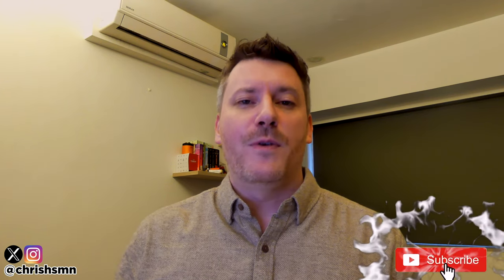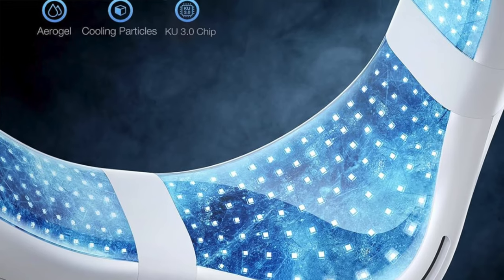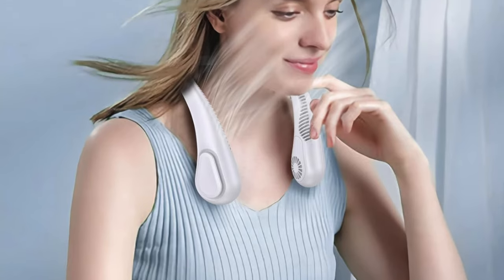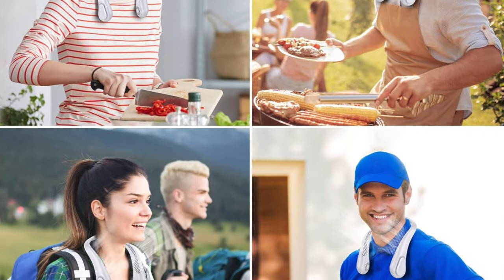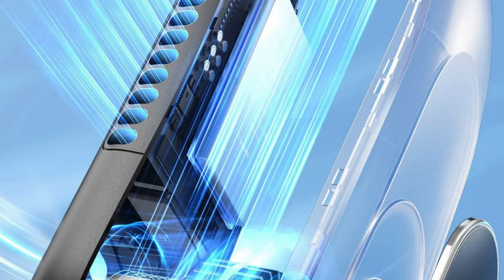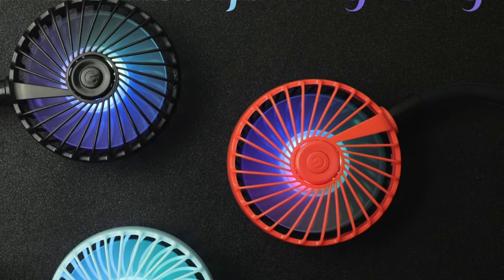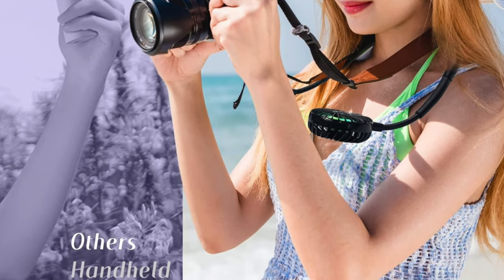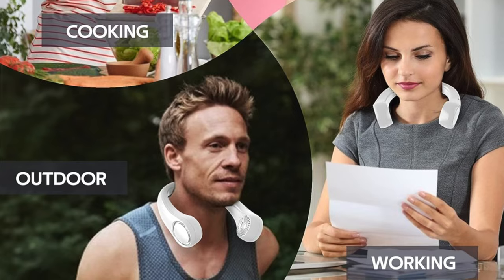TOP 5 Best Neck Fans - Best Neck Fan Kit Review (2024)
Are you looking for the Best Neck Fan? Check the list below for the Best Neck Fans currently on the market.

See my recommendations below:

Personal Favorite
Best Value
Best Budget
Peoples Choice
Best Design

Thanks for checking out this Best Neck Fan review video. In this video, you’ll learn about the Best Neck Fans available. I tried to keep this list as comprehensive as possible and include something for everybody no matter what you’re looking for.